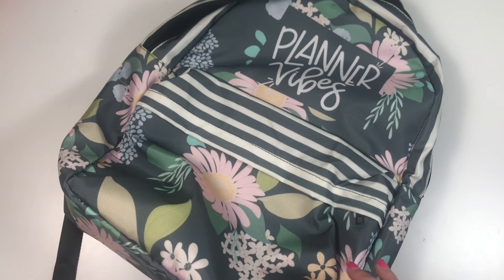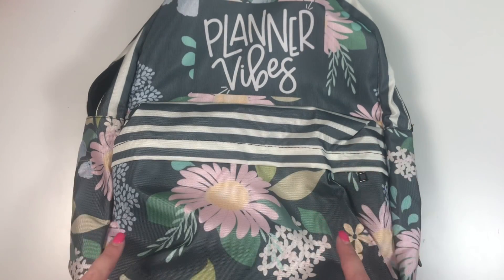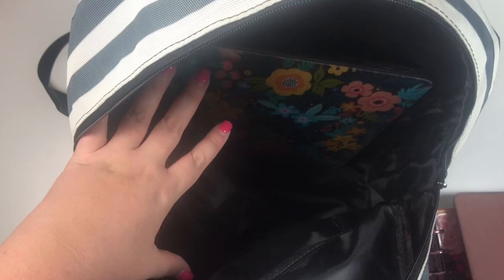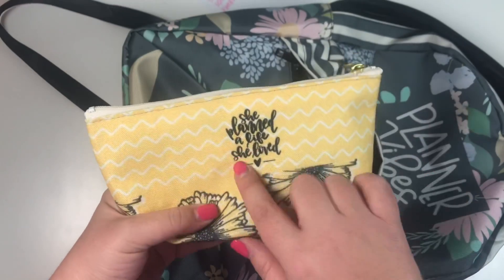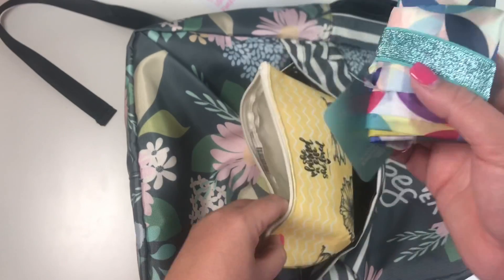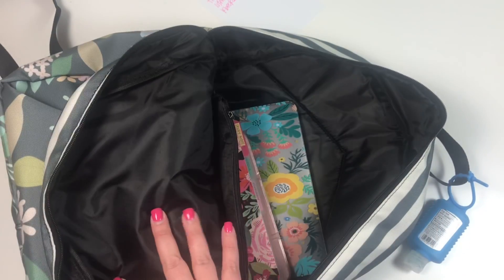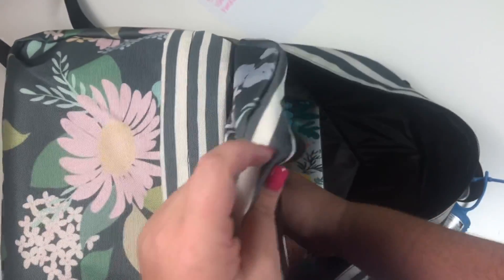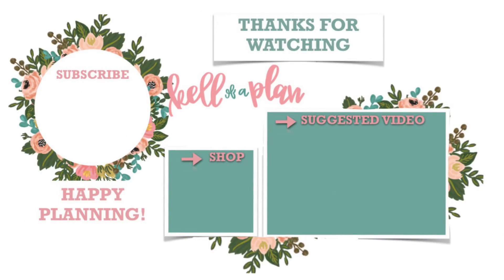What’s In My Bag- Travel Edition!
Backpack from my Etsy Shop

Tumblers from Amazon

Pencil Pouch from Etsy Shop

Portable Phone Charger